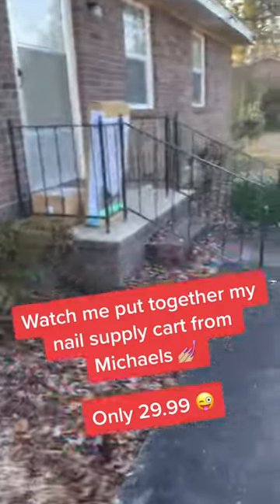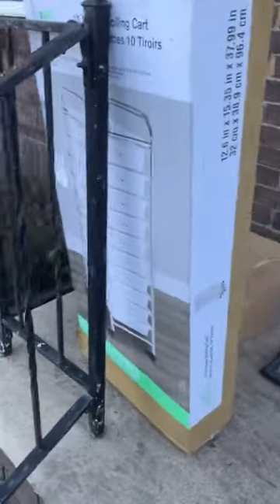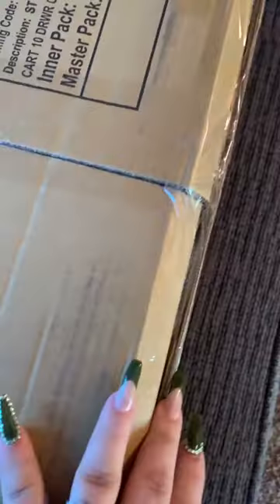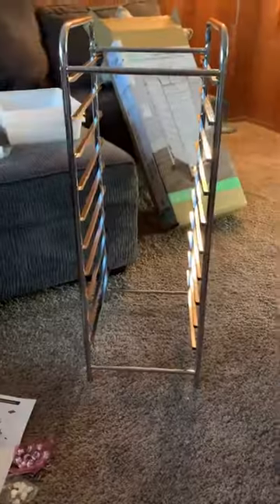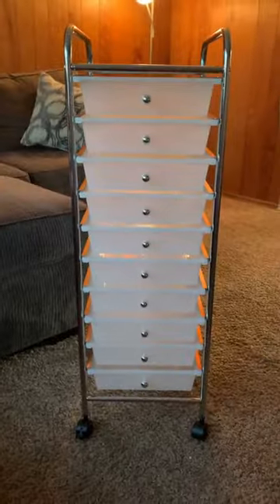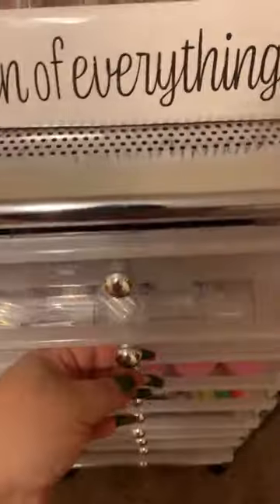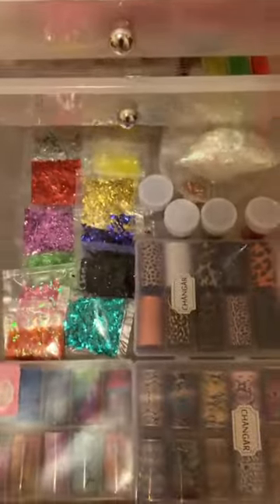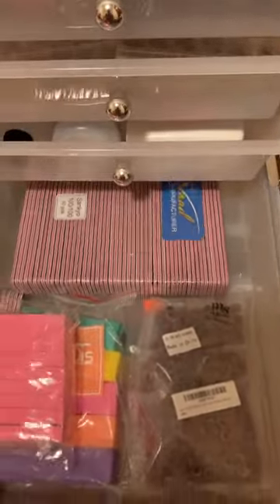nails Watch me unpackage my cart from Michaels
nails Watch me unpackage my cart from Michaels acrylicnails nailtechbeginner nailhaul nails💅